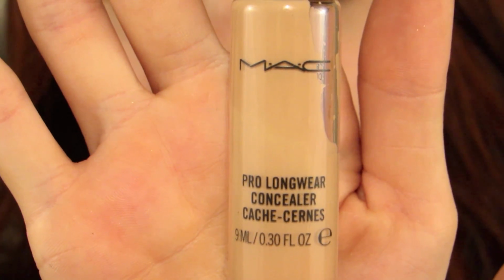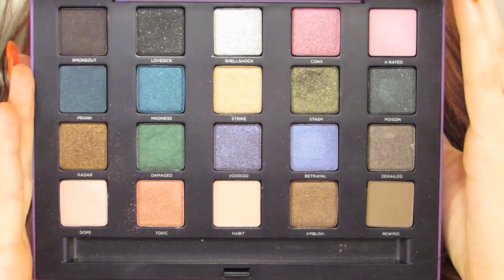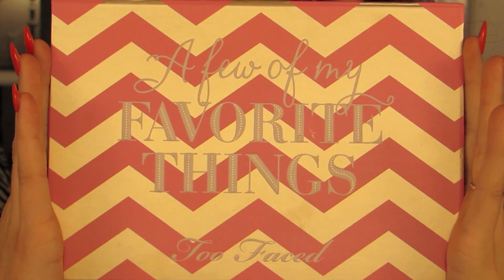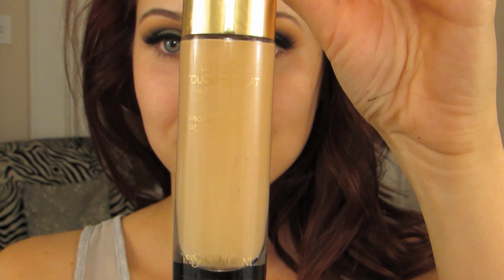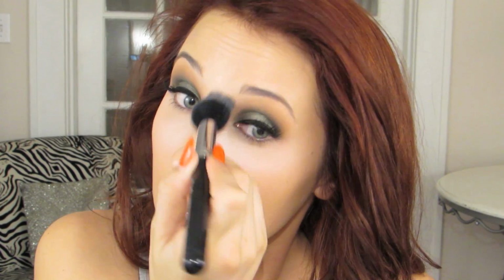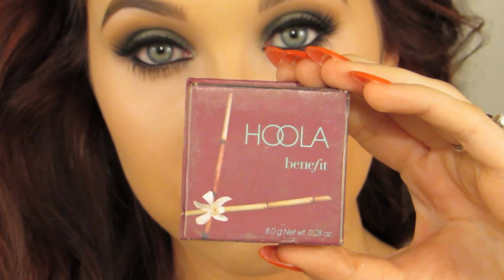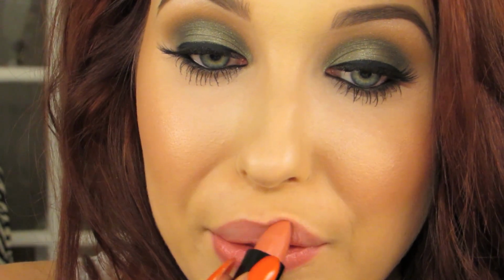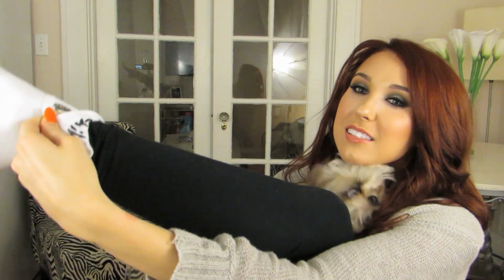Wearable Green Smokey Eye Tutorial | Jaclyn Hill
SIGMA BRUSHES:
*gift with purchase on $30 orders*

NARS Ita brush - *contouring*
Blush Brush - MAC 129

PRODUCTS USED:
MAC prolong wear concealer
Stash e/s - UD vice2 palette
Moss e/s - Anastasia Lavish palette
Tinsel e/s - Too faced 'a few of my favorite things' palette
Inglot gel liner
Ysl Touch Eclat Foundation - B40
MAC Pro Highlighting Powders - Emphasize & Accentuate
Anastasia Brow Wiz - soft brown
MAC shroom e/s
Bare Minerals Original Foundation - light
Benefit Hoola bronzer
Milani Luminoso
Physicians Formula Mineral Glow Pearls - light bronze
Revlon Bellini lipgloss